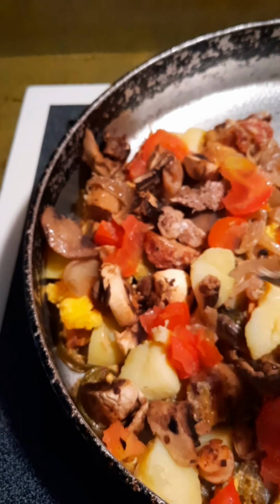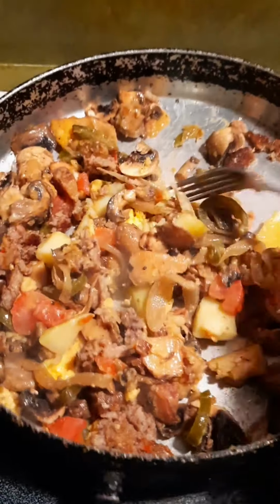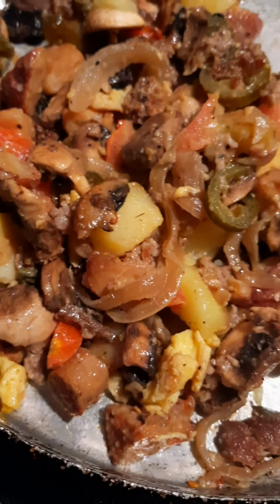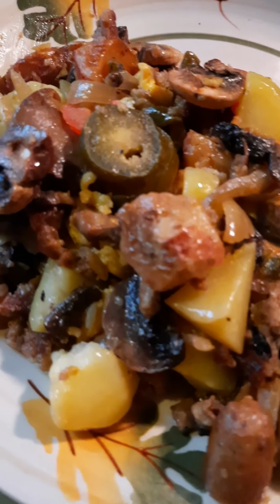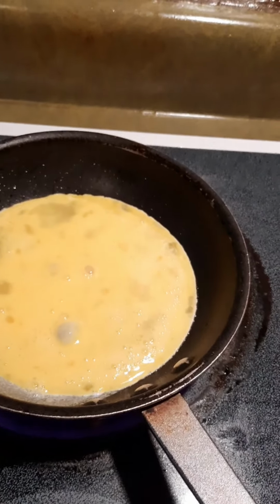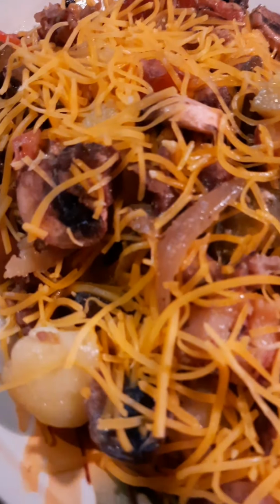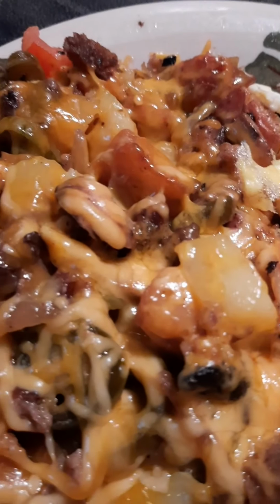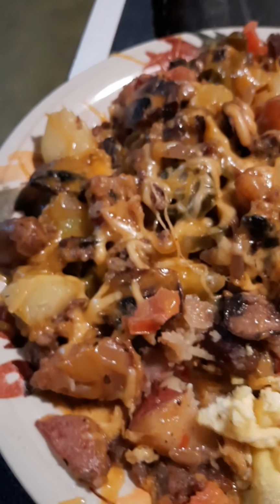Reheating and eating leftovers from the fridge.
Left overs.